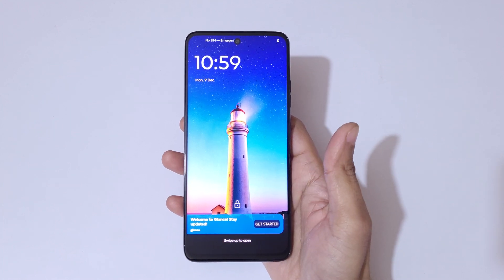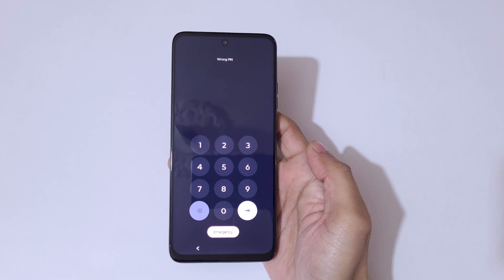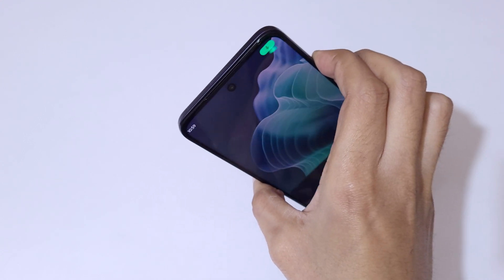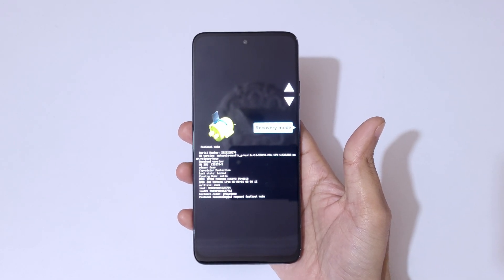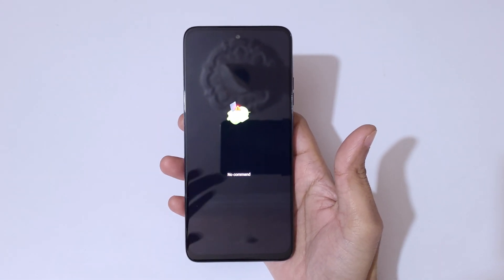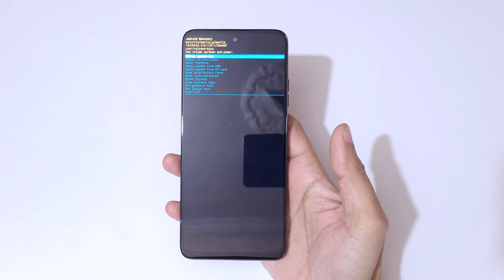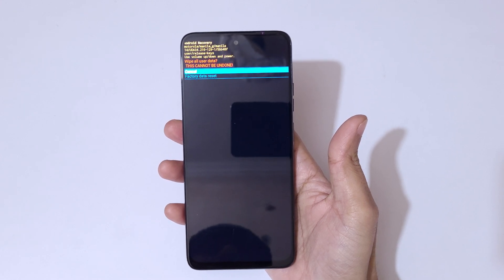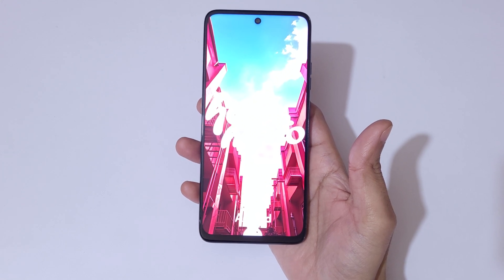How to Hard Reset Moto G35 5G - Forgotten Password/Factory Reset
How to Hard Reset Moto G35 5G Smartphone. If you forgot the security password of your Moto G35 5G, This will work for Moto G35 5G and any other Motorola Smartphone. [Factory reset/wipe all data]